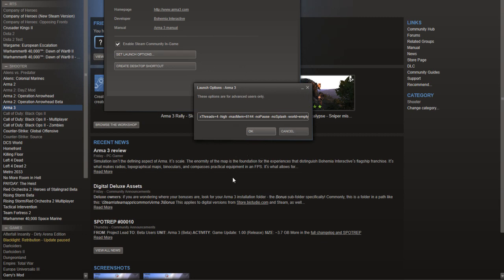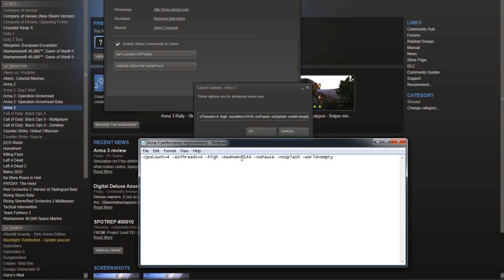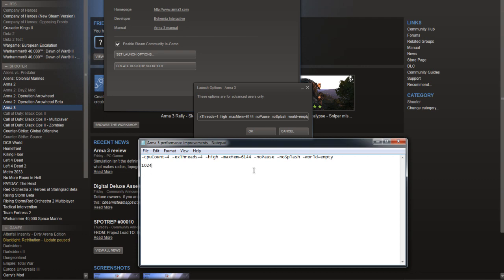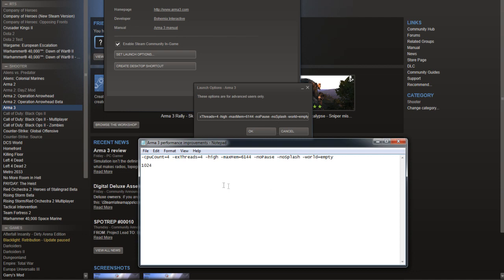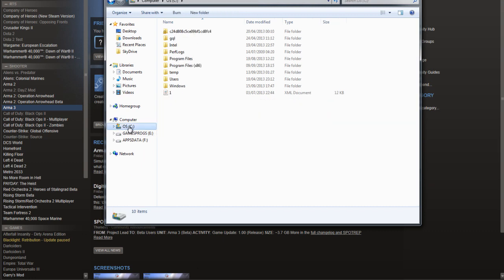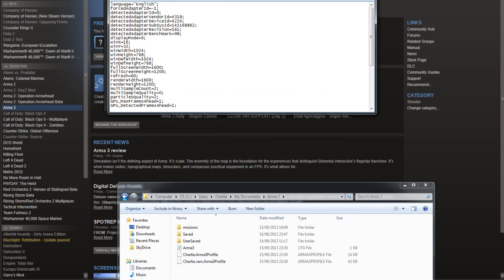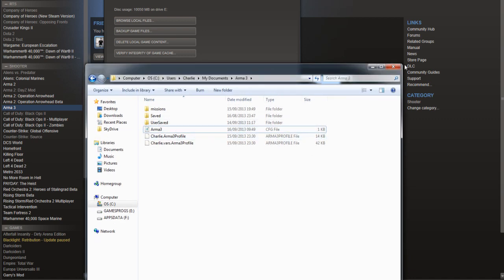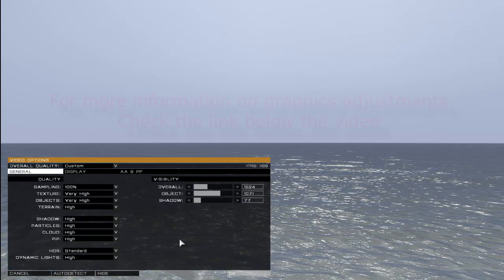How To Improve FPS Performance In Arma 3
Arma 3 Tutorial Get Better FPS Performance. Help in getting better FPS in Arma 3.
Paste This Code In The Steam Launch Options
Adjust The Code To Suit Your Specifications. See Video:

-cpuCount=4 -exThreads=4 -high -maxMem=2047 -noPause -noSplash -world=empty